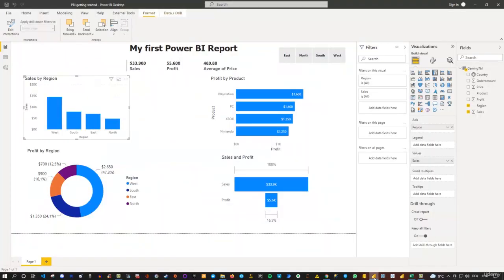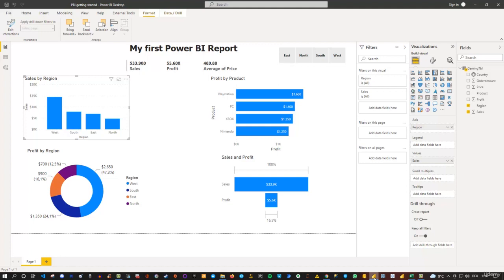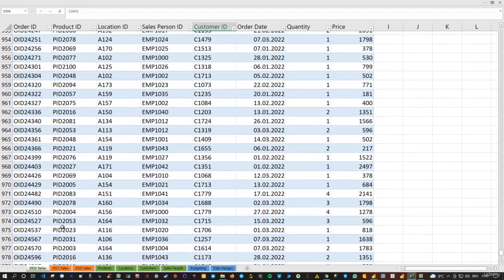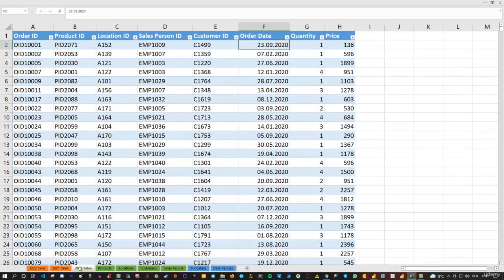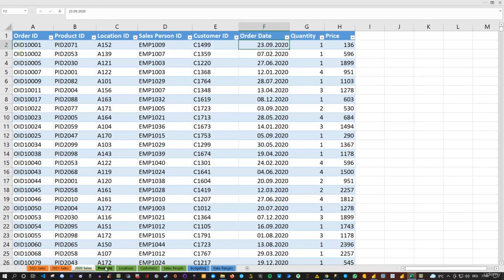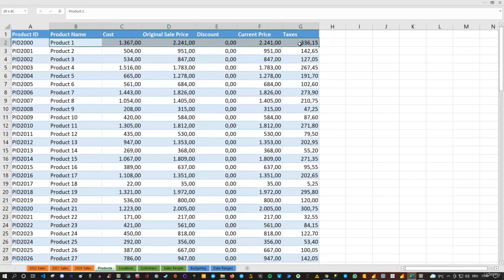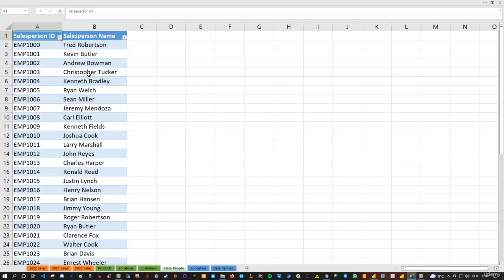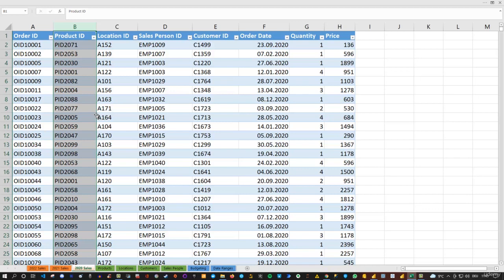𝑷𝒐𝒘𝒆𝒓 𝑩𝑰 𝒕𝒉𝒆 𝒎𝒐𝒓𝒆 𝒂𝒅𝒗𝒂𝒏𝒄𝒆𝒅 𝒘𝒂𝒚 𝒆𝒙𝒑𝒍𝒐𝒓𝒊𝒏𝒈 𝒕𝒉𝒆 𝒅𝒂𝒕𝒂𝒔𝒆𝒕